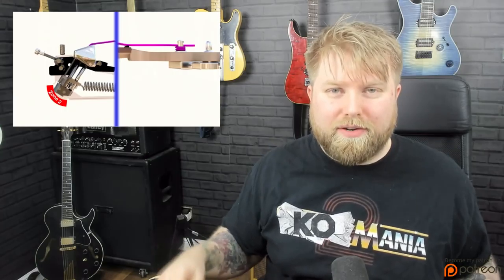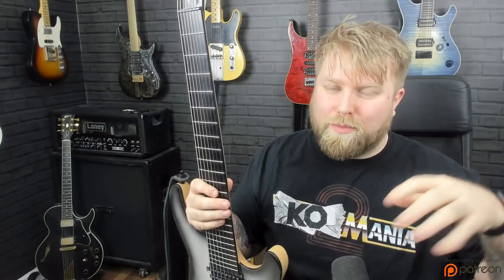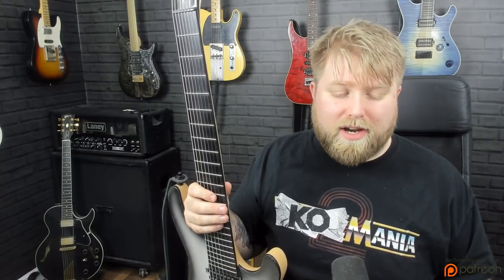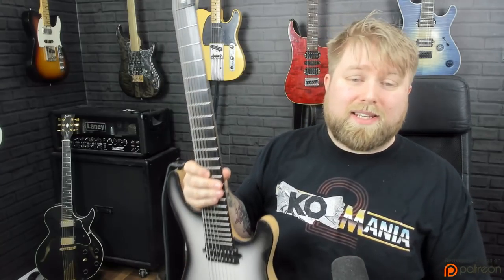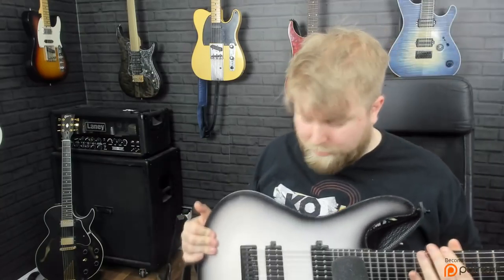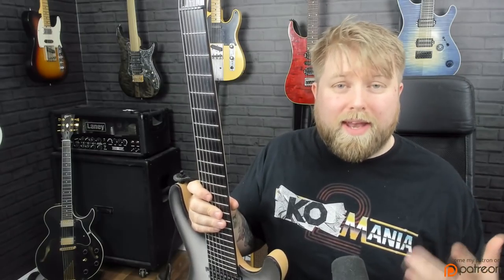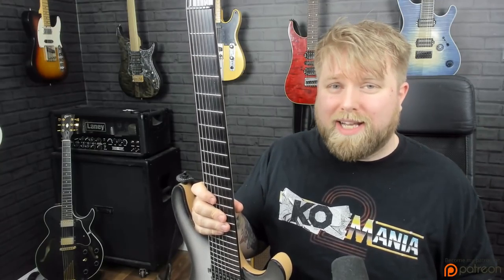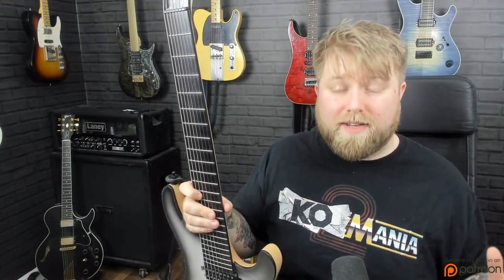Putting An Evertune Bridge In A Mayones 8 String Guitar - Part 1 Why?